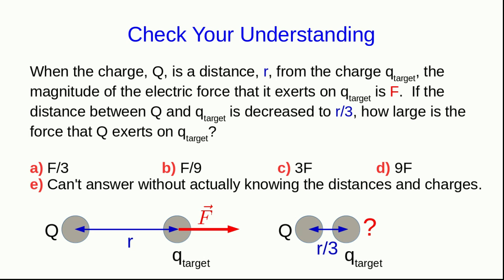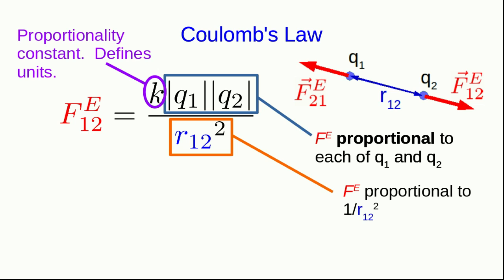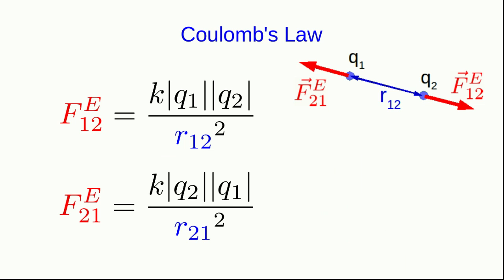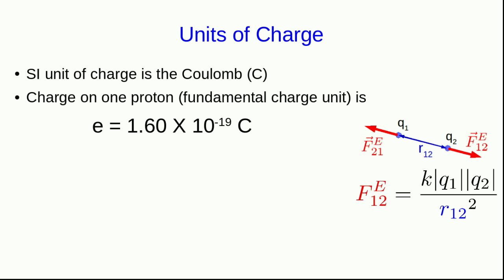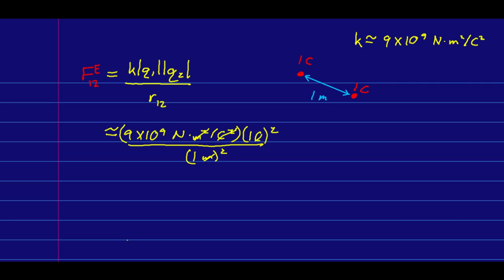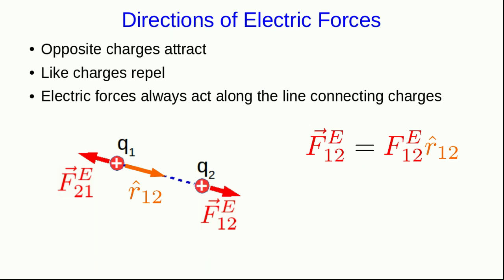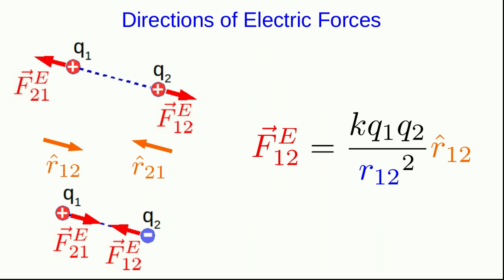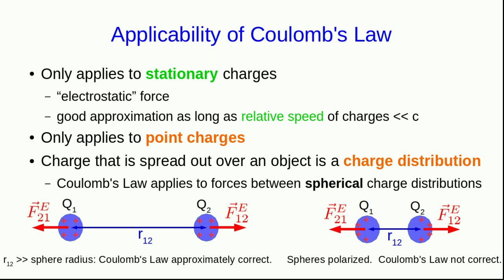Coulomb's Law (Part 2)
0:00 CYU - Using Distance Between Particles to Calculate Force
1:26 Analyzing Coulomb's Law Equation
4:56 Units of Charge
8:49 Directions of Electric Forces
12:06 Applicability of Coulomb's Law